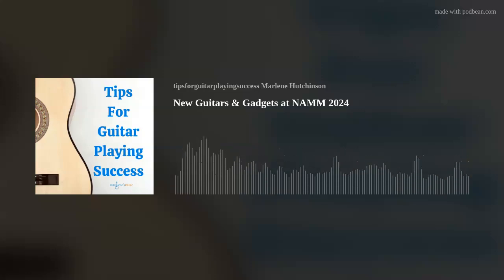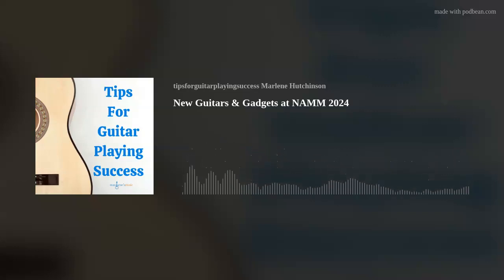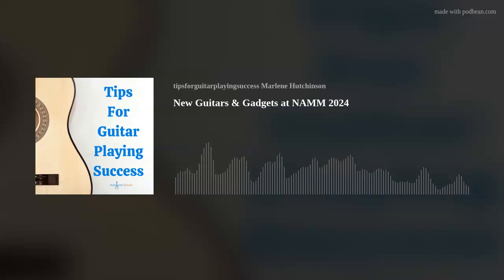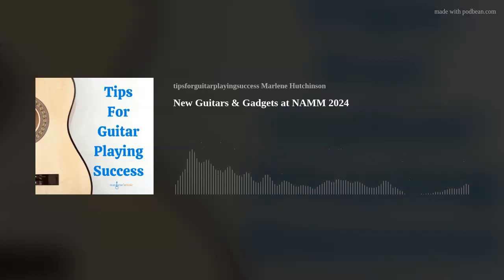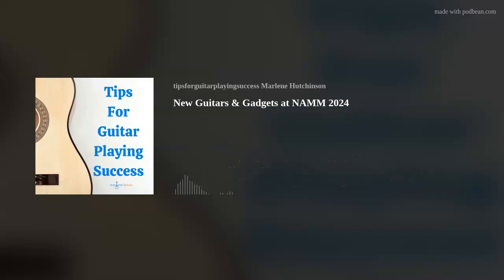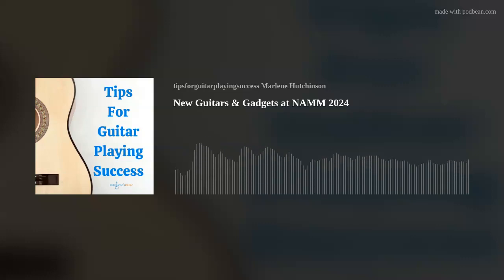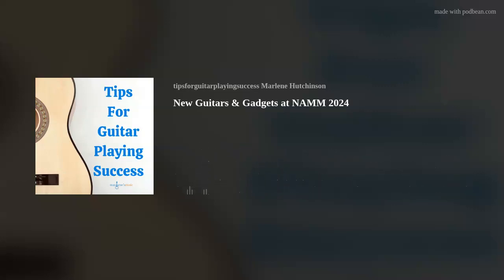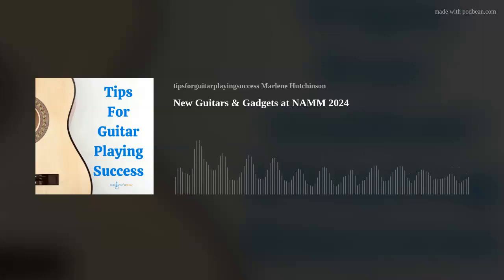New Guitars & Gadgets at NAMM 2024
The NAMM Show (National Association of Music Merchants) has a history of showcasing innovative new music products and services - and this year did not disappoint!
In this episode Marlene shares the cool new guitars, accessories and technology she spotted at the recent 2024 NAMM Show.
Marlene's Guitar Courses &amp; Learning Resources Learn to Play Guitar in a Day! Coaching SessionsMarlene's Tips For Guitar Playing Success bookThursday Tips blog

Available on...@applepodcasts @applemusic @spotify @spotifypodcasts @podbean#NAMMShow NAMM GatorCases MartinGuitar PositiveGrid MusicNomad G7thcapos Kysercapos ErnieBallStrings Yamaha howto guitar learnguitar playguitar guitartips guitarpodcast
Credits:Creator, Host, Producer: Marlene HutchinsonThis podcast was made possible in part by:Gator CasesI Create Sound - For help getting your best sound go